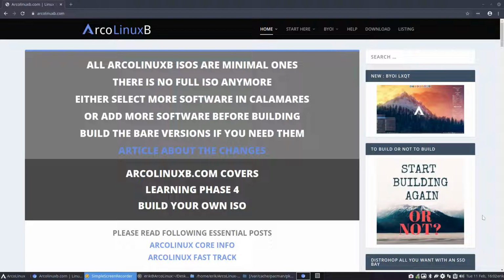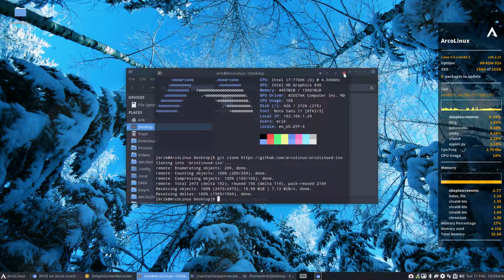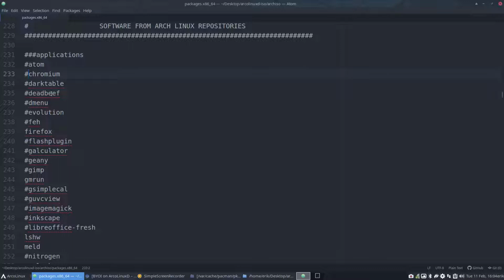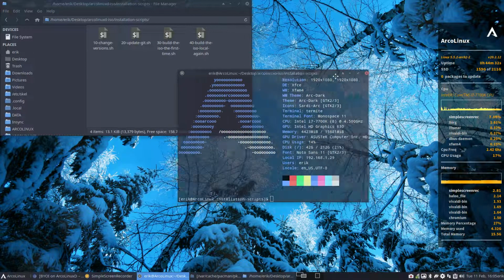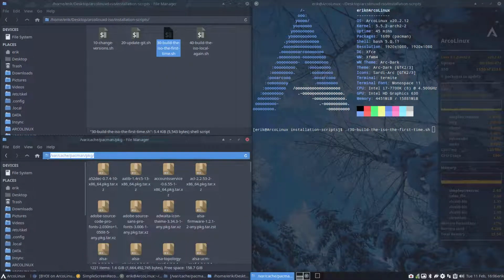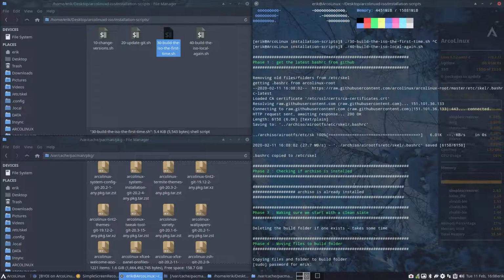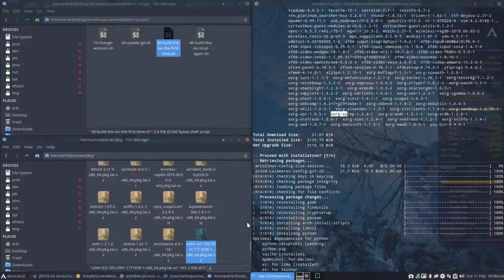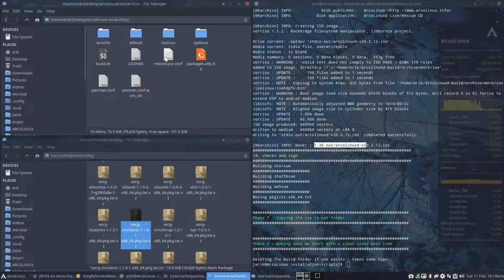ArcoLinux : 1320 How to build the ArcoLinuxD iso